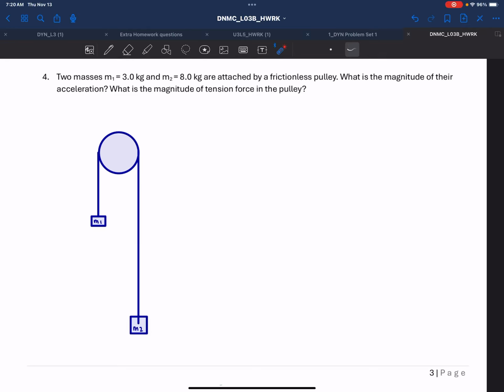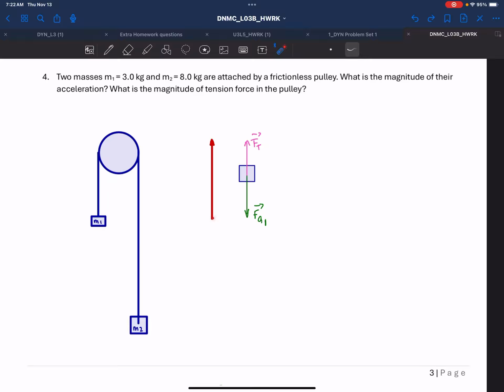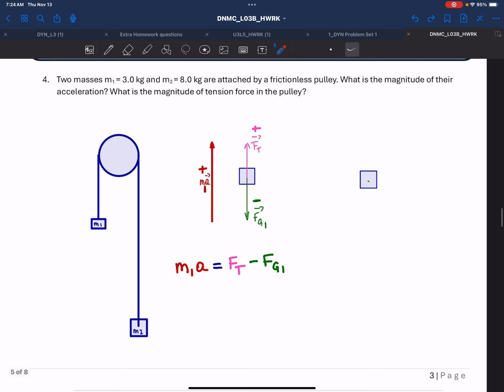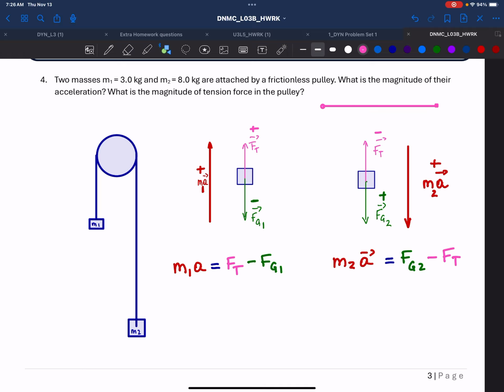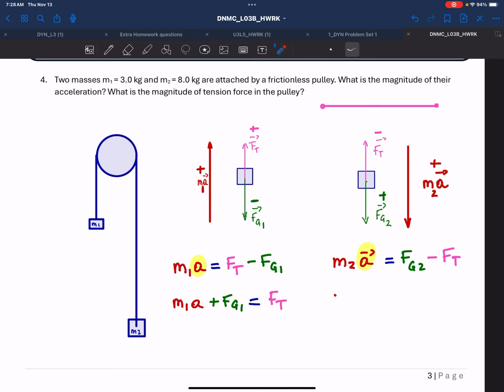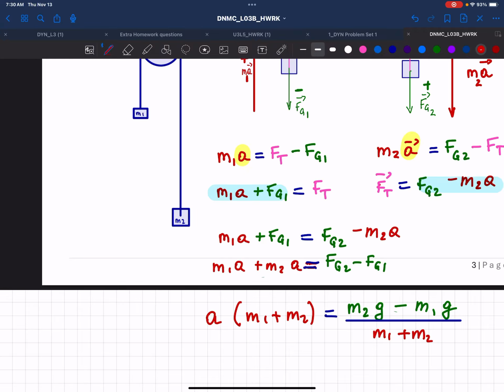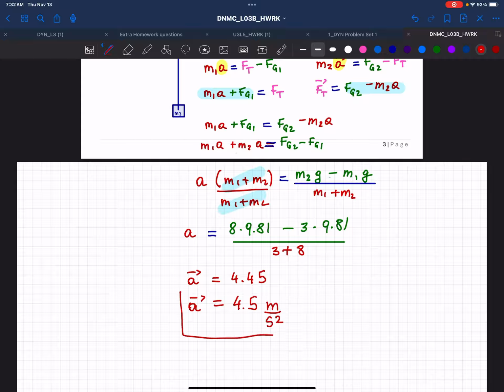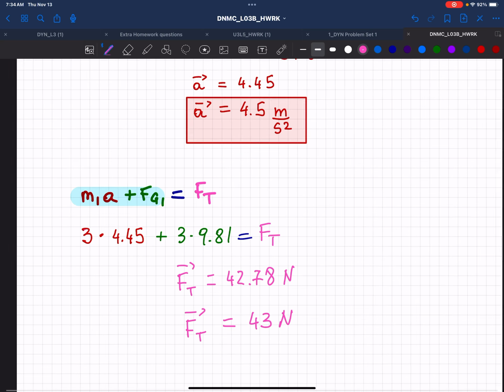Pulley Question-Grade 11 Physics